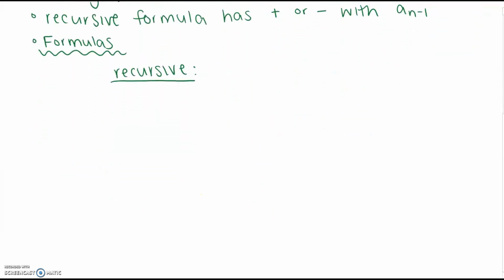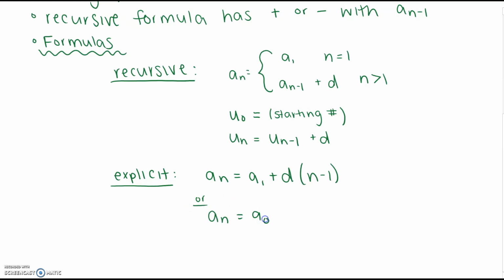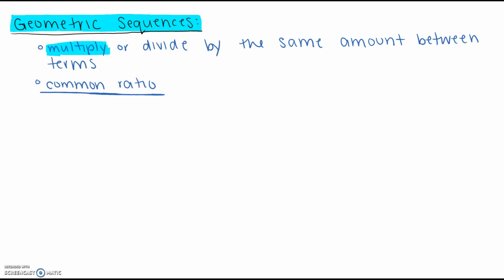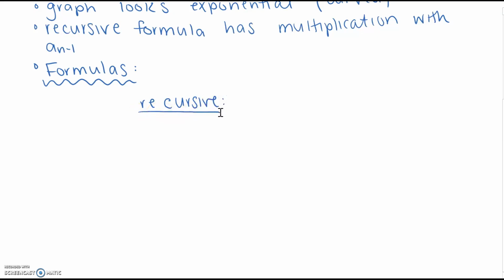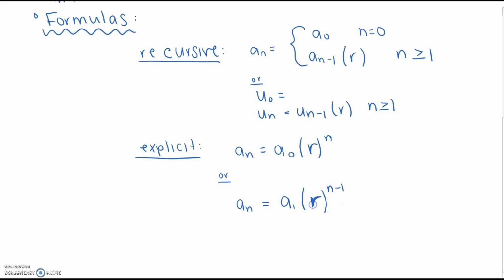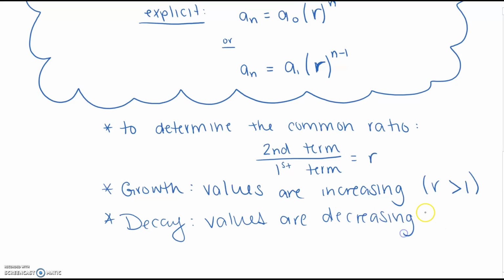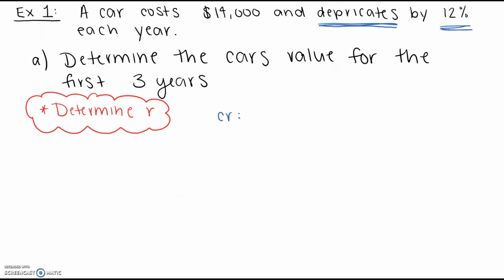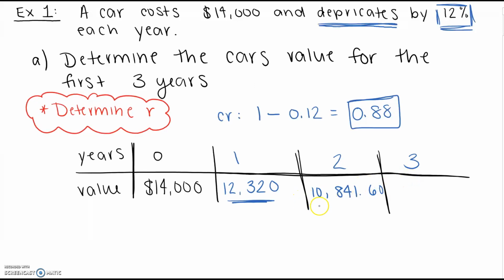A2 Sub Plans- Arithmetiv Vs Geometric Seq. Part 1